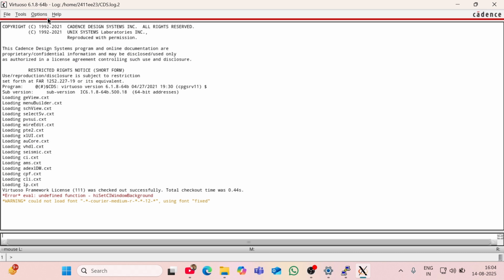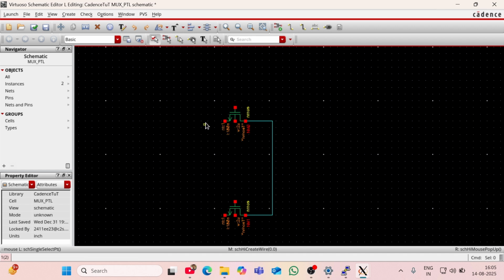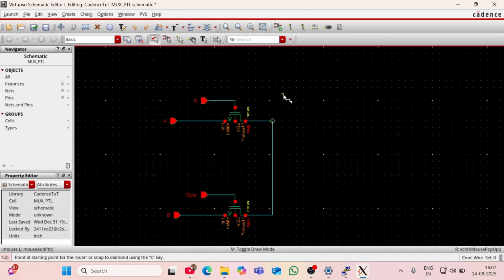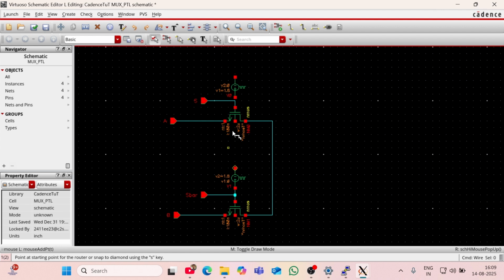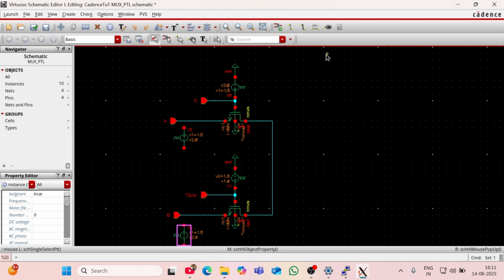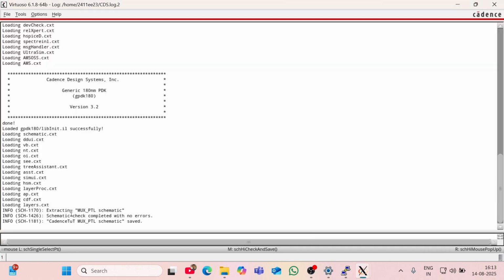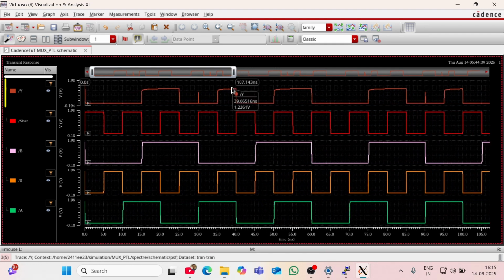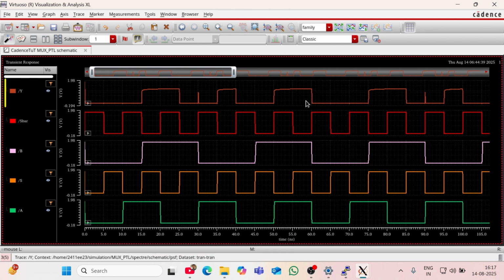"Multiplexer 2:1 Using NMOS Pass Transistor Logic | Cadence Virtuoso Tutorial | IIT Patna | MK JHA"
In this tutorial, I explain how to design and simulate a Multiplexer (MUX) using NMOS Pass Transistor Logic in Cadence Virtuoso.
You will learn:
✅ Basics of NMOS pass transistor logic
✅ Working principle of a multiplexer
✅ Step-by-step schematic design in Cadence Virtuoso
✅ Simulation setup and waveform verification
✅ Tips to avoid common design errors in VLSI labs

This video is helpful for VLSI students, beginners in Cadence, and those preparing for lab/project work.

🔹 Software Used: Cadence Virtuoso ADE L